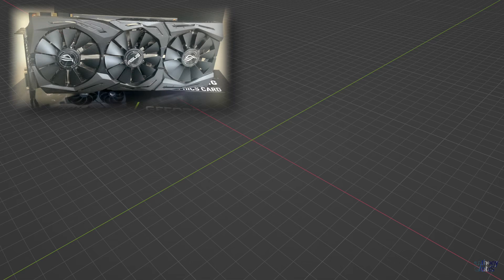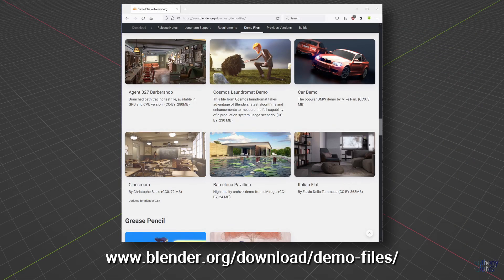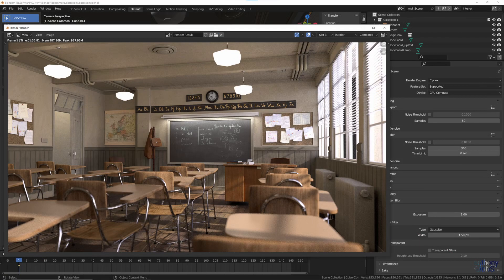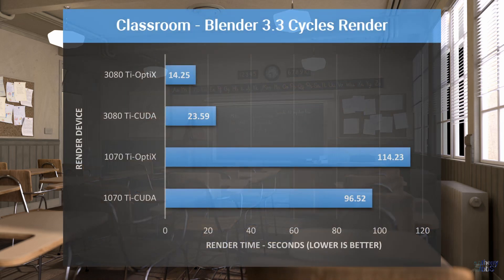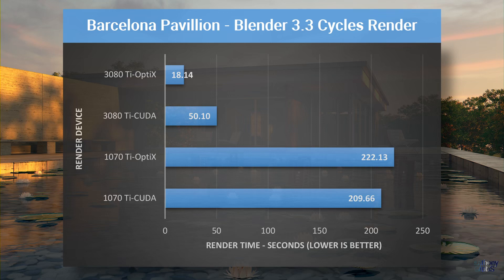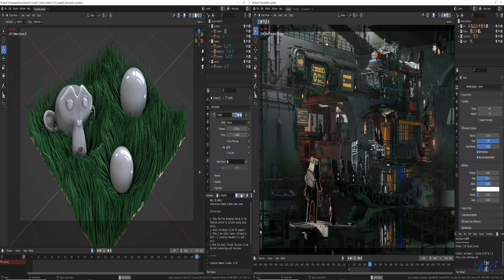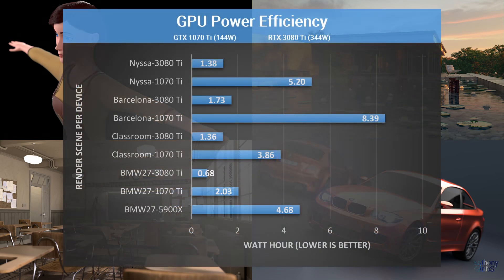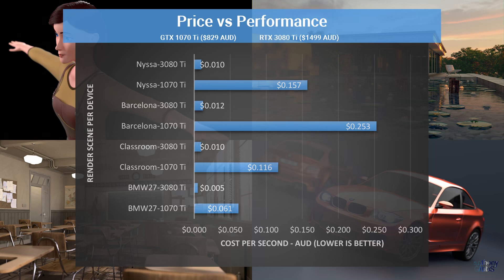Technical Overview-Blender GPU Benchmark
If its been sometime between GPU upgrades, what sort of performance improvement can one expect in a Blender Cycles render?
In this video we benchmark a 3080 Ti across a number of test scenes to see if it makes a significant difference compared to a GPU from around 6 years earlier.

CHAPTERS
00:00 Opening
00:28 Intro
00:40 Test Setup
01:36 Test Scenes
02:08 BMW27 - Blender 3.3 Cycles Render
03:31 Classroom - Blender 3.3 Cycles Render
03:58 Barcelona Pavillion - Blender 3.3 Cycles Render
04:46 Nyssa - Blender 3.3 Cycles Render
05:20 Blender 3.3 Viewport Render
06:28 GPU Power Efficiency
07:34 Price vs Performance
08:25 Outro